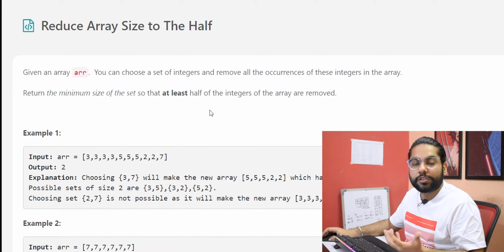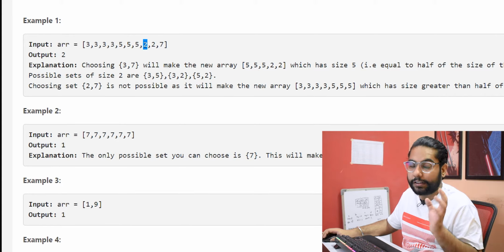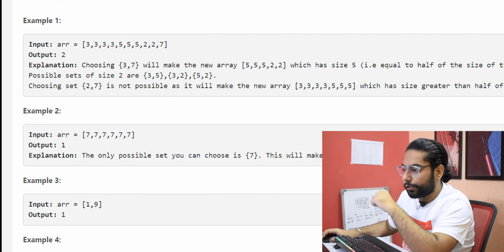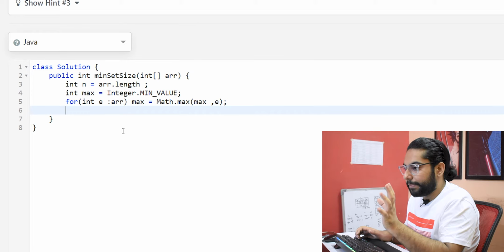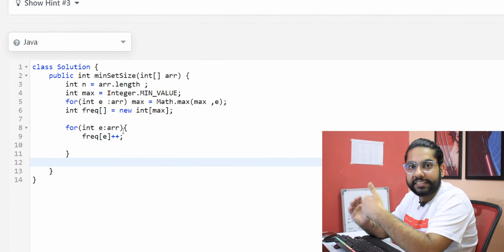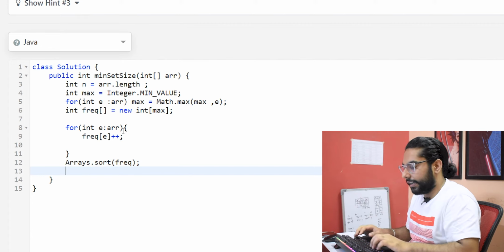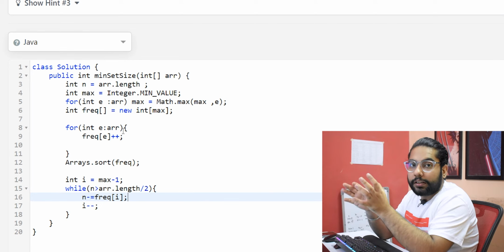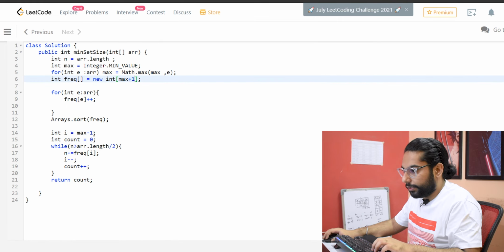Reduce Array Size to the Half (Java) | Leetcode 1338 | July Coding Challenge Day 6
Here is the detailed solution of the LEETCODE DAY 06 REDUCE ARRAY SIZE TO THE HALF Problem of the July Leetcoding Challenge and if you have any doubts, do comment below to let us know and help you.